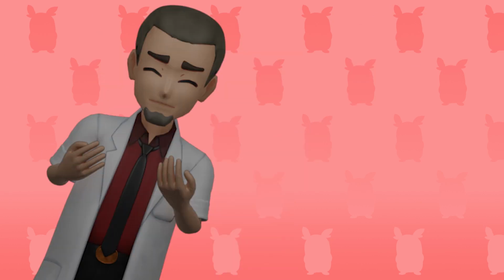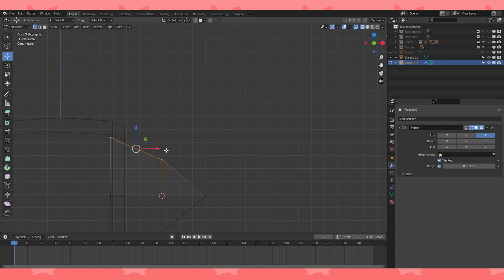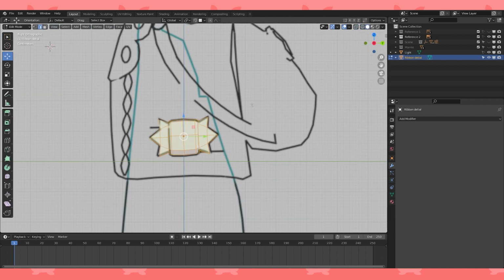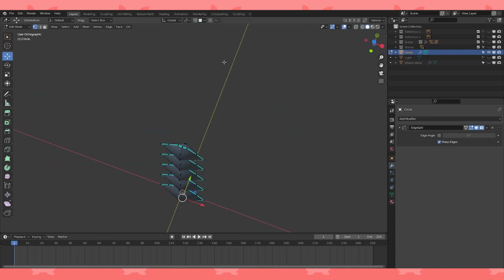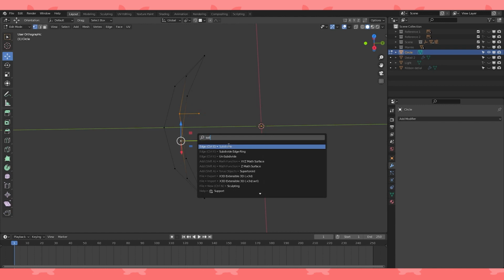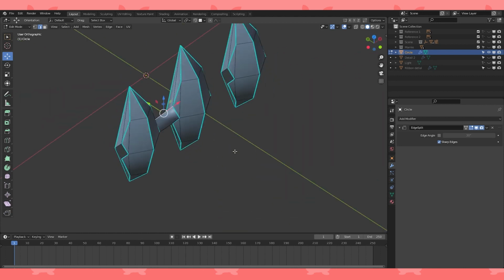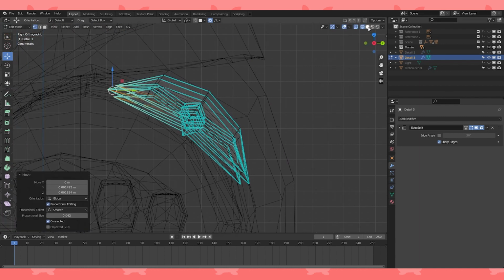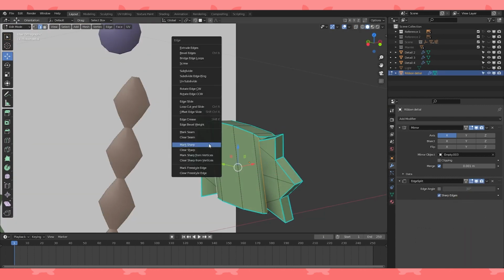How to 3D Model Pokemon Sword & Shield Character: Marnie [Episode 6:Details]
In this Character Tutorial Series, we will cover how to model Marnie from Pokémon Sword and Shield. In episode six we wrap up Marnie's awesome rocker jacket with all the details! If you haven't tried out Blender, I highly suggest it! I have a ton of fun creating characters from my favorite games/shows/anime, as well as just making random assets and scenes!